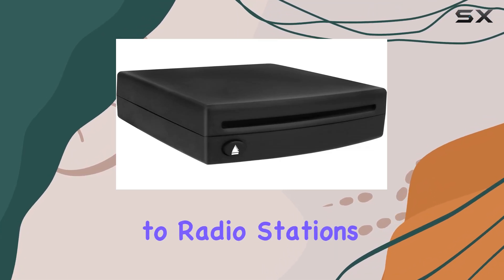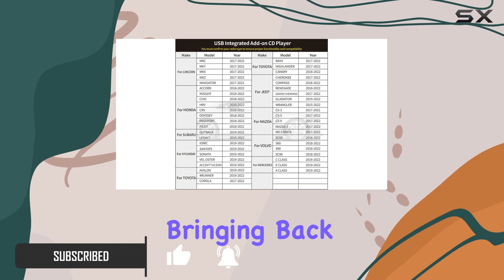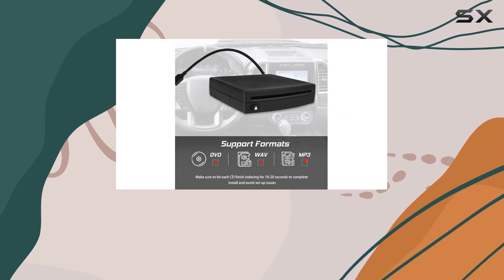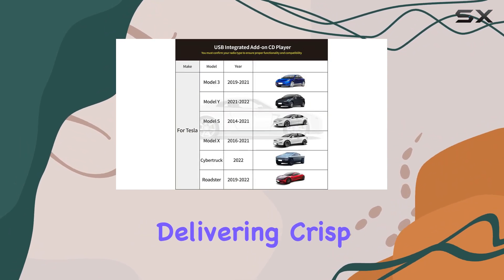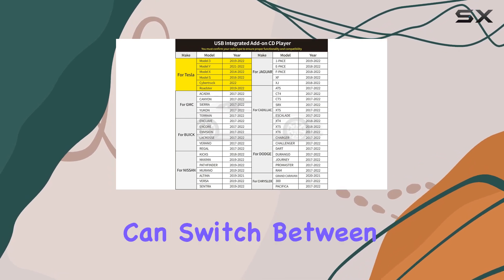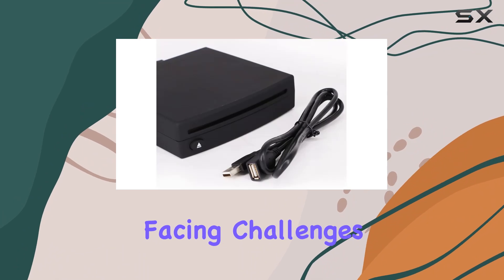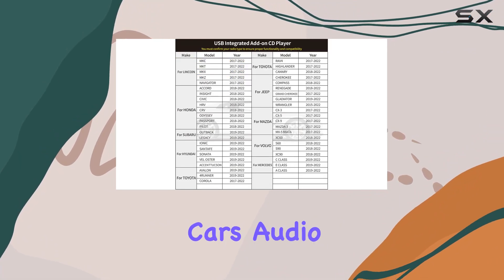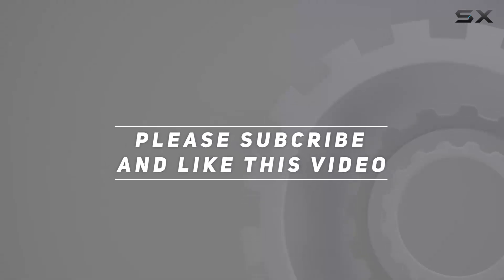Cidava USBCDPLAY1: Enhance Your Car's Audio Experience!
0:00 Intro
0:06 Review

Things that we mentioned in this video:
Vehicle CD Player, Cidava : B099WGWDJP